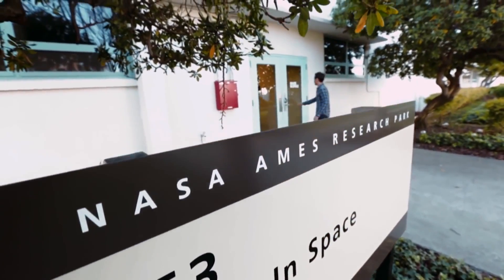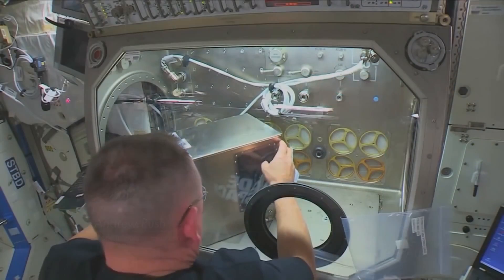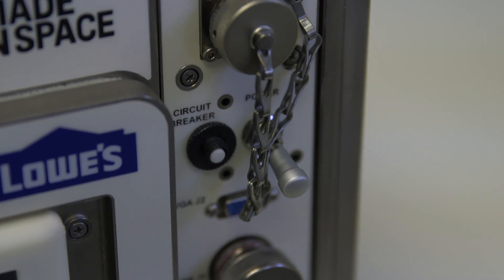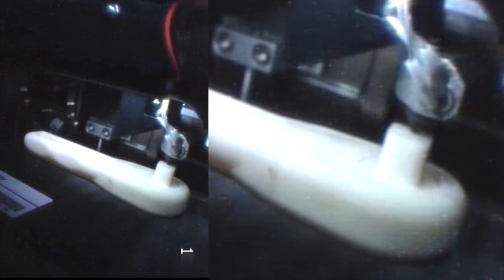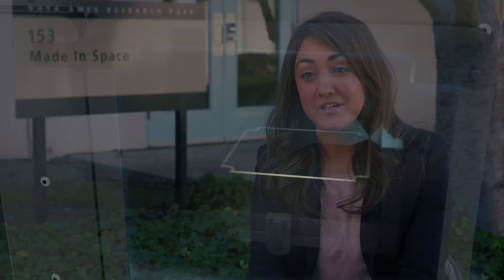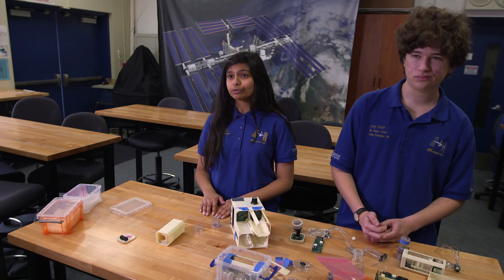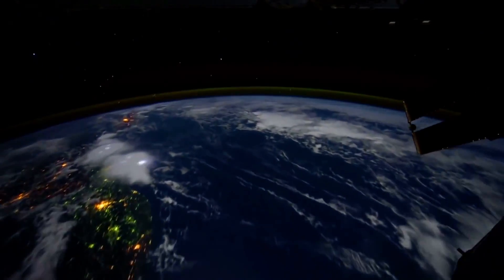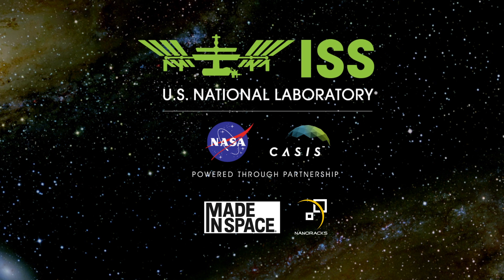ISS U.S. National Lab Payloads on Orbital ATK-6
The International Space Station is not only a unique platform to conduct innovative research, it is also a facility capable of enabling new business models for low-Earth orbit. This video highlights how companies like Made In Space, with their Additive Manufacturing Facility, and NanoRacks, LLC are providing services on station for researchers while validating the notion that space is the next emerging market.